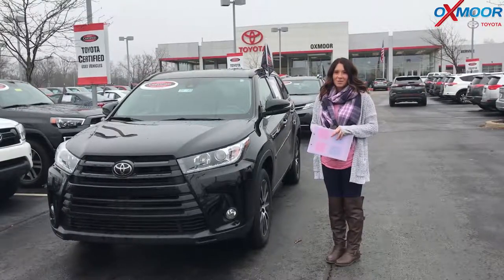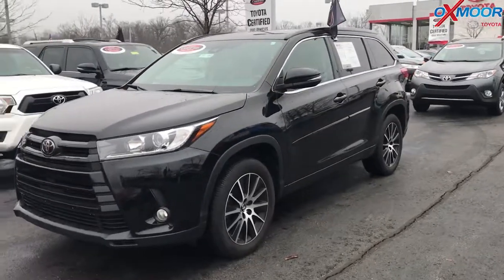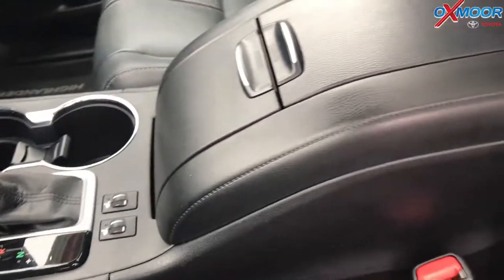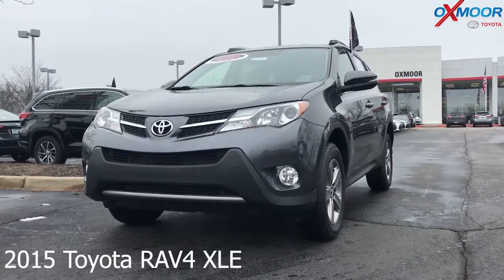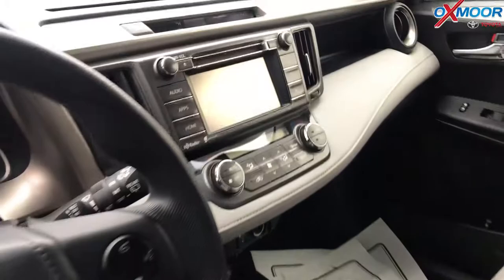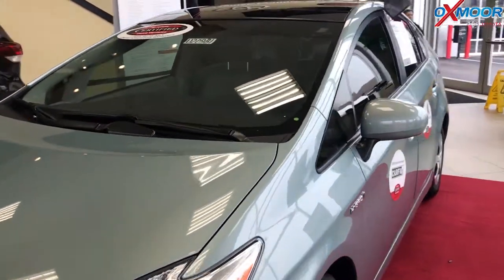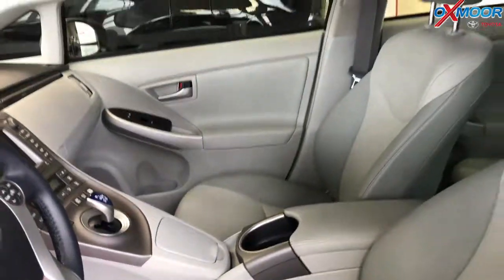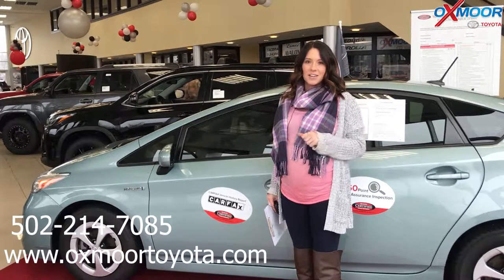Oxmoor Toyota Weekly Used Car Specials For Sale in Louisville, KY Certified Used Toyota 2/6/19